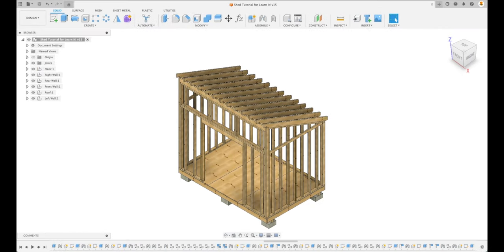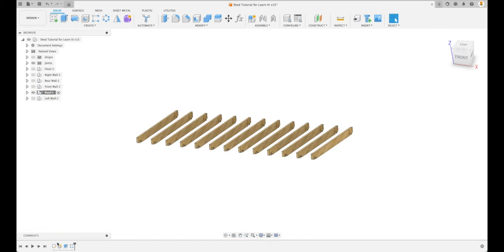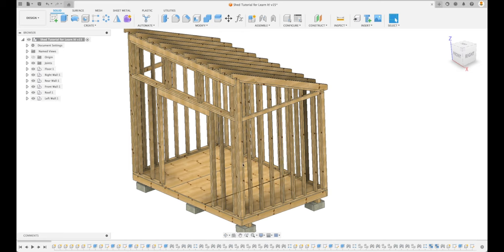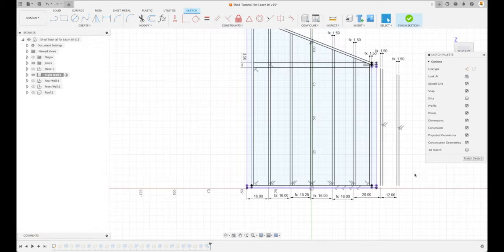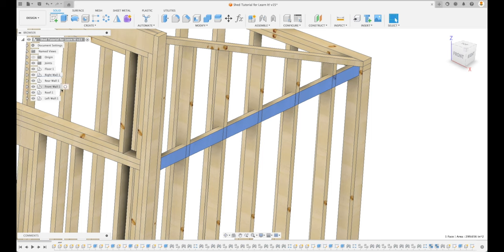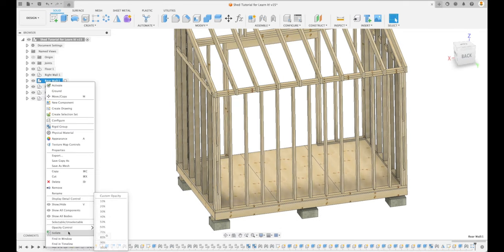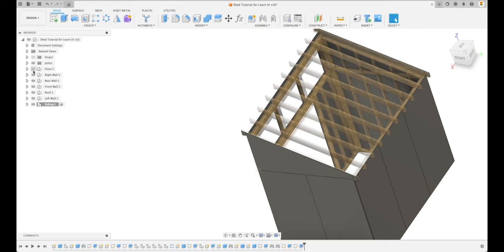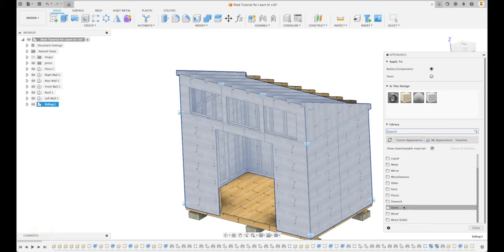Autodesk Fusion 360 - Part 3/4 - Model and Assemble a Shed - Intermediate/Advanced (2024)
In this tutorial you will learn proper workflow for complex assemblies by modelling and assembling the siding and roof sheathing of a shed. If you’d like to see more tutorials on modelling and assembling the rest of this shed along with creating a BOM, drawings, and renders, please like this tutorial so that we know if there is enough interest in continuing this series. Hope you have a fun time with this tutorial.

Here’s some of the gear I use and can recommend: (Please note these are amazon affiliate links and I may receive a small commission, which is not added to the cost of any item, when you purchase products through my links)
🐁 3D Connection SpaceMouse Pro
💻 Apple 2023 MacBook Pro Laptop M2 Pro
🎙️ Audio-Technica AT2020USB+ Cardioid Condenser USB Microphone
📺 PHILIPS 27" 4K Monitor (Latest version of what I use)
🎧 Sony WH-1000XM4 Wireless Premium Noise Canceling Overhead Headphones with Mic
⌨️ Logitech mouse and keyboard combo

You will learn the following:

00:00 - Start
00:41 - Link to first tutorial in this series
01:23 - Correct some things from the previous tutorials
02:55 - Correct the left wall
08:19 - Correct the rear wall
14:03 - Create our next assembly
23:52 - Add siding to the rear wall
25:06 - Add siding to the front wall
29:54 - Create the window cutouts
35:48 - Add material and appearances
37:56 - Model and assemble the roof